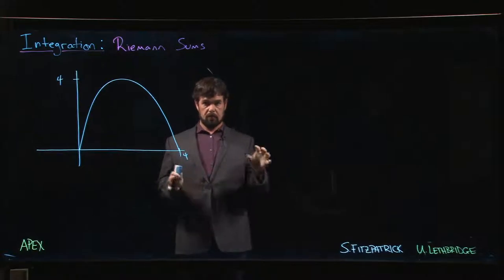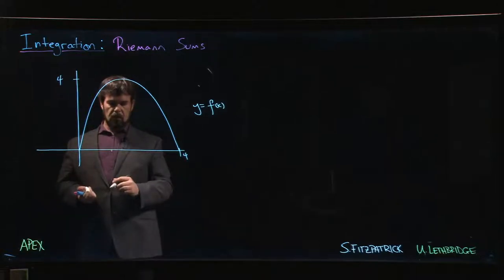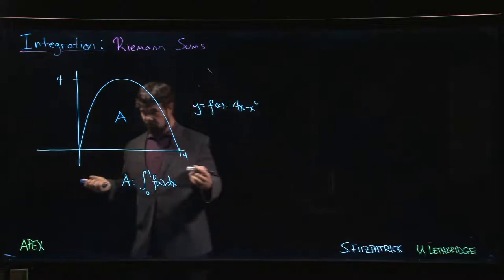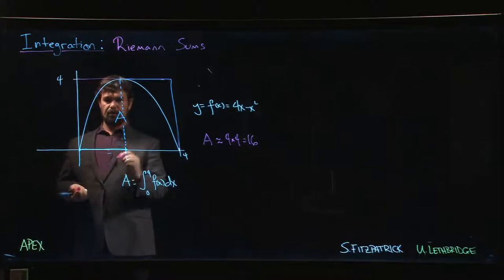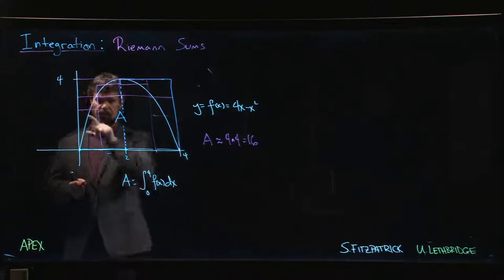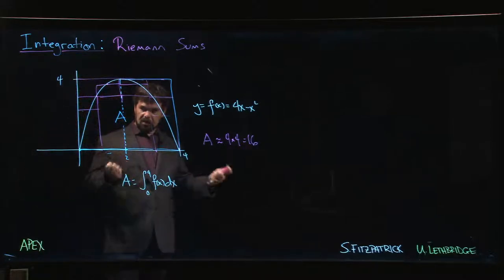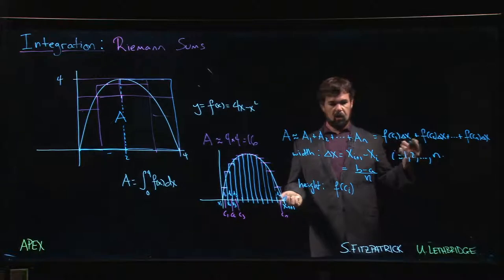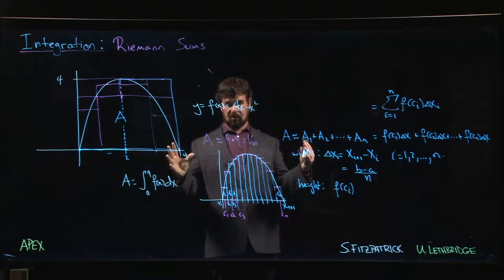Integration: Riemann - 01. Intro